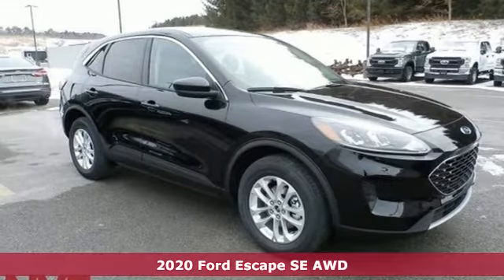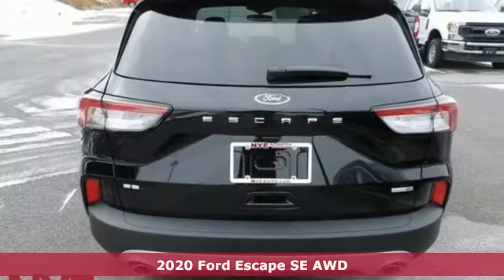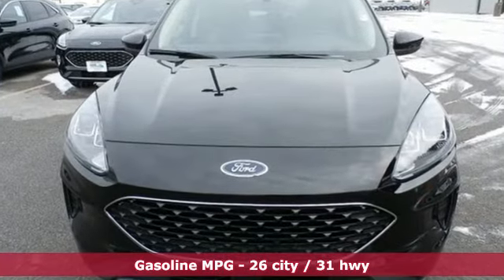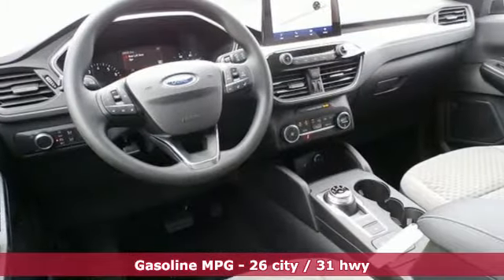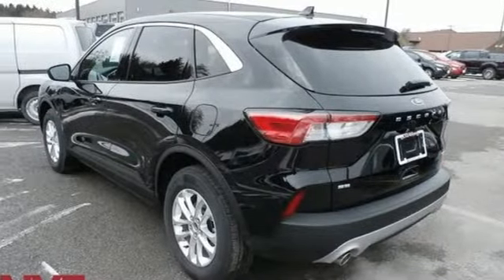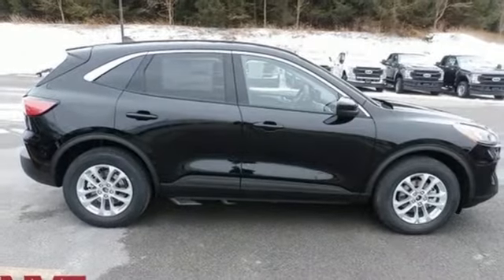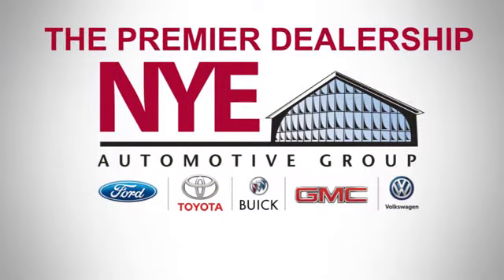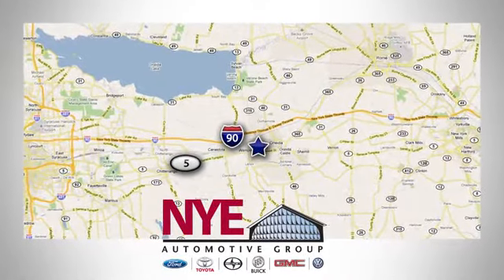2020 Ford Escape Utica NY Oneida, NY FV9293 - SOLD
Year: 2020
Make: Ford
Model: Escape
Trim: SE
Engine: EcoBoost 1.5L I4 GTDi DOHC Turbocharged VCT
Transmission: Automatic
Color: Black
Interior: Ebony
Stock #: FV9293
VIN: 1FMCU9G60LUA90520
Black 2020 Ford Escape SE AWD Automatic EcoBoost 1.5L I4 GTDi DOHC Turbocharged VCT AWD.brbrRecent Arrival! 26/31 City/Highway MPG Price includes: $1000 - Retail Customer Cash. Exp. 03/31/2020 $500 - Select Inventory Retail Customer Cash. Exp. 03/31/2020

Address:
1441 Genesee St.